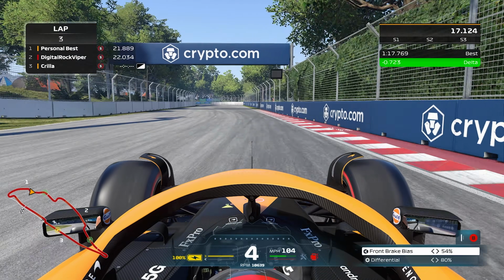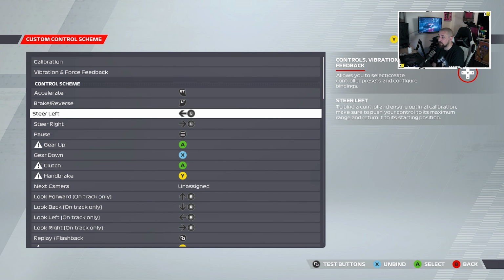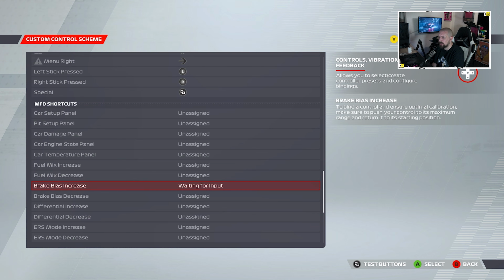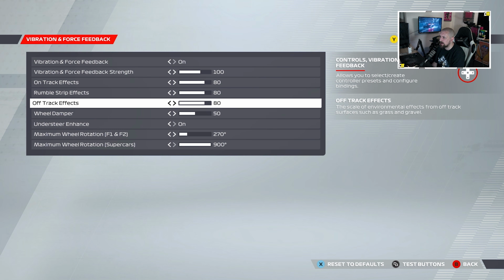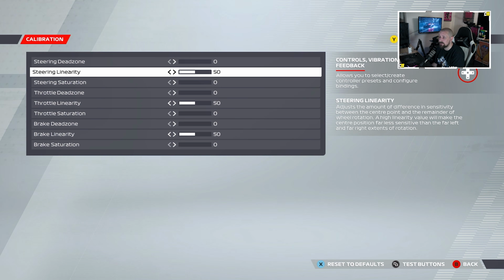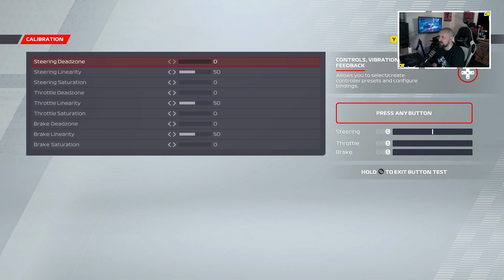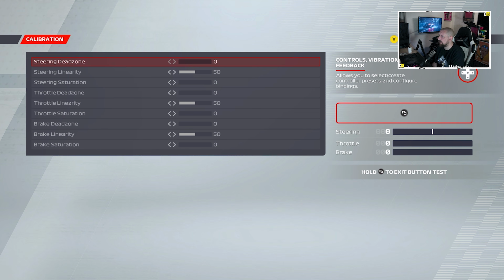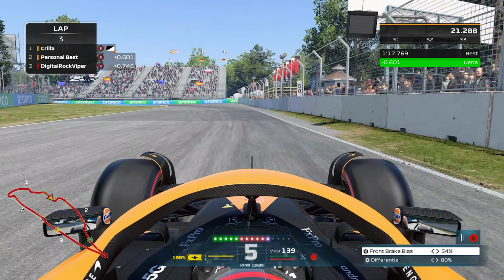F1 2022 Controller Settings Guide 🔥 Best Controller Settings F1 22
If you're looking for the best F1 2022 controller settings, you've come to the right place! 🎮

Let's look over all the important settings in detail, to make your pad play even better.

Add me on Xbox: Crilla18

Chapters
0:00 Intro
0:08 F1 2022 Controller Settings

My Steering Wheel Setup:
Thrustmaster TX Wheel Base
Thrustmaster Sparco Rally Steering Wheel
Thrustmaster TSS sparco handbrake
Thrustmaster Hub
GT Omega Classic Wheel Stand
Custom Built Frame with WRX Seat
40 Inch LG TV